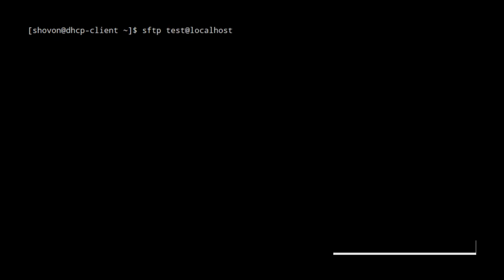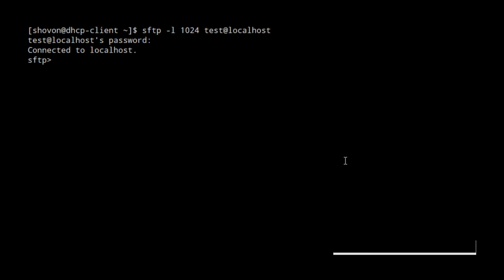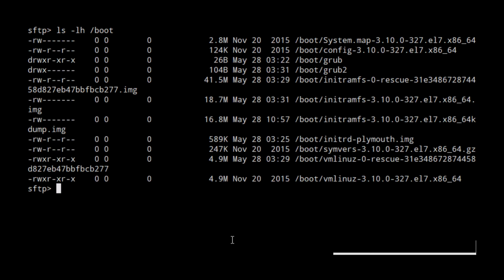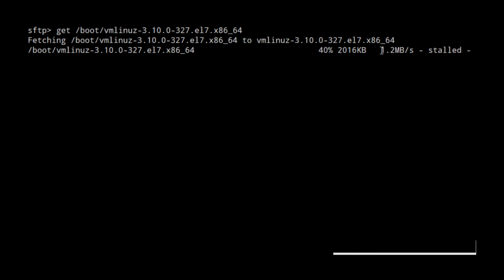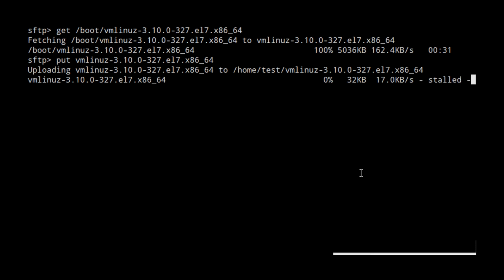11. Limiting Download & Upload Speed for SFTP Session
In this video I demonstrated how to limit the download and upload speed of the SFTP session.

Commands:
# connect to the server like this to limit bandwidth for the SFTP session
sftp -l speed_kilo_bits username@hostname/ip_addr